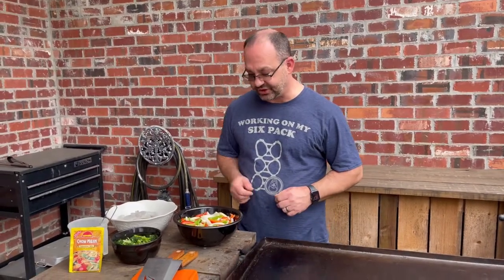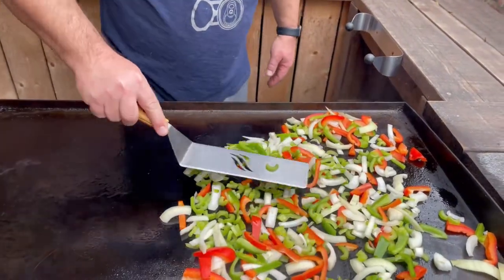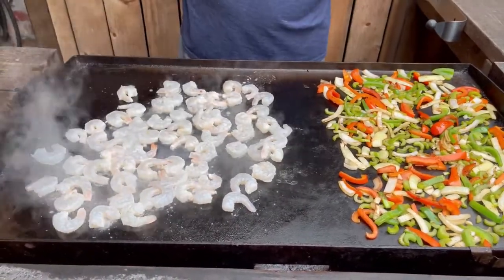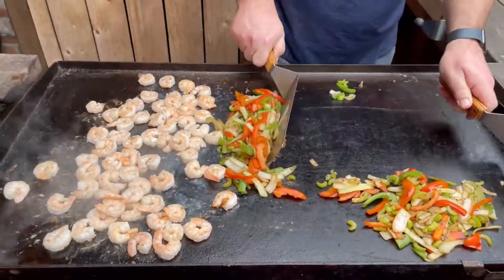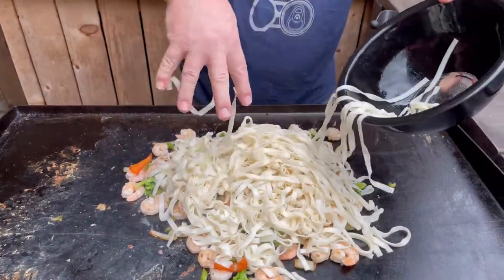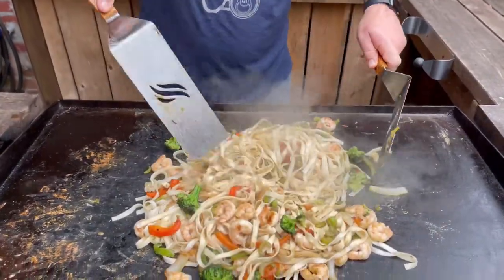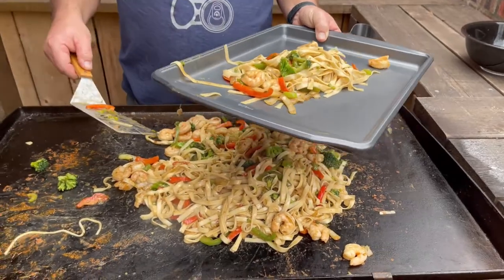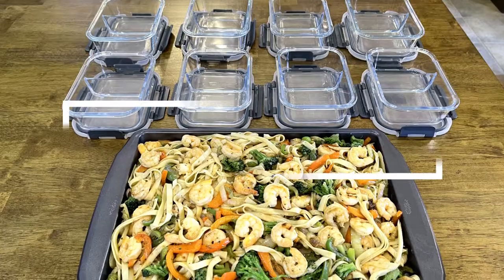Shrimp Stir Fry On A Blackstone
Simple Shrimp Stir Fry on a Blackstone Griddle.  Great for an easy meal prep!

Ingredients:

KA-ME Wide Lo Mein Noodles

Sun-Bird Chow Mein Seasoning Mix

Medium Shrimp

Steamable Broccoli Florets

Green and Red Bell Peppers

Yellow Onion